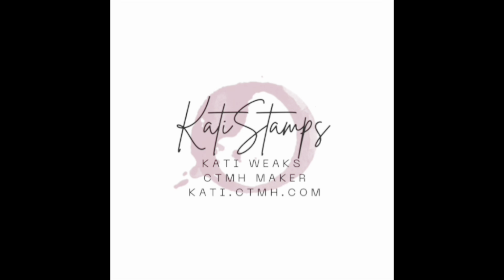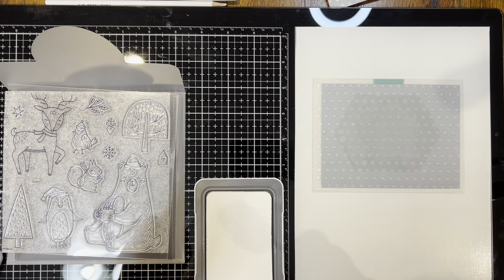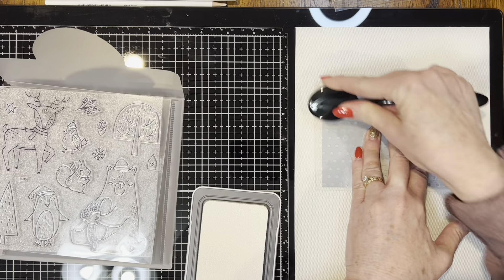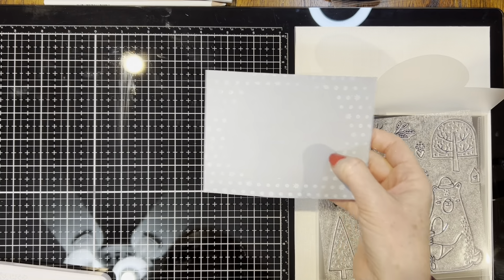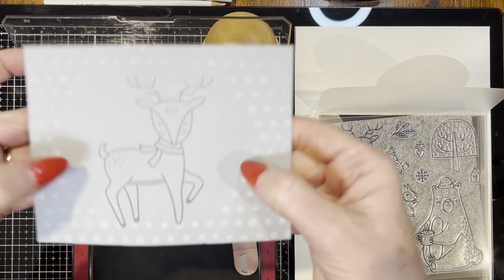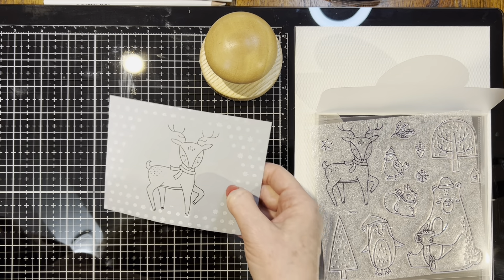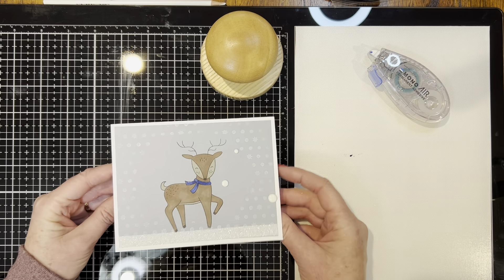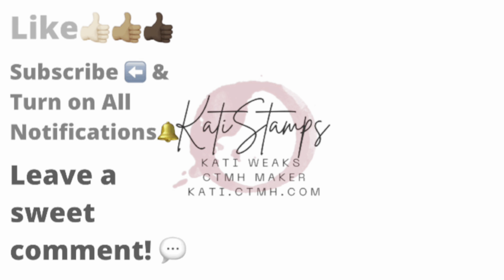Deer Card for the January 2023 Stamp of the Month